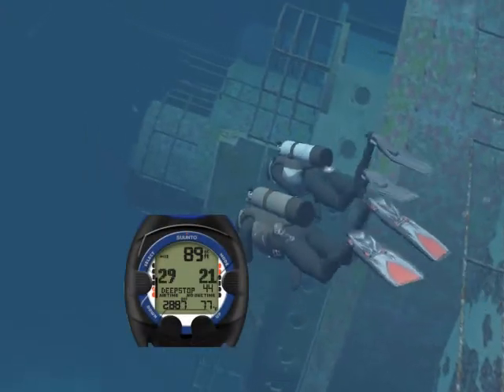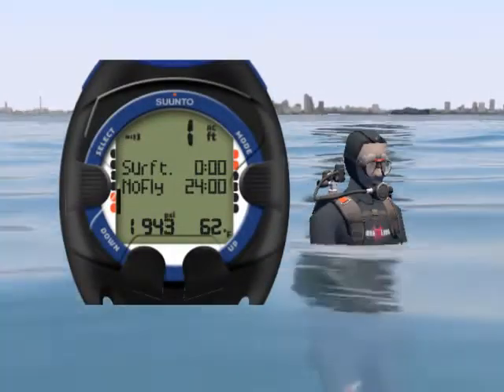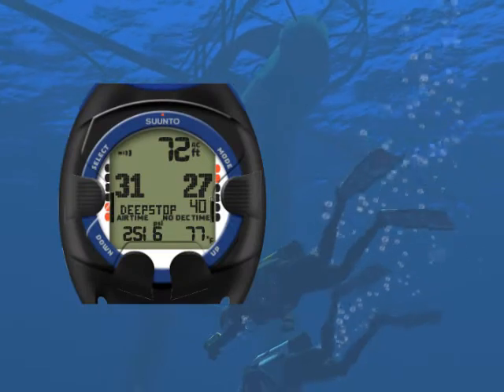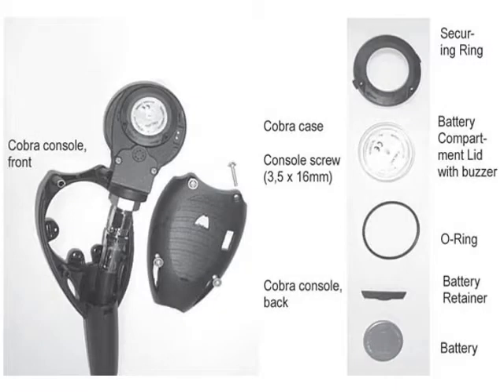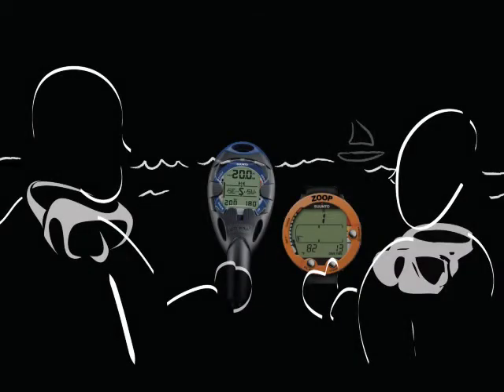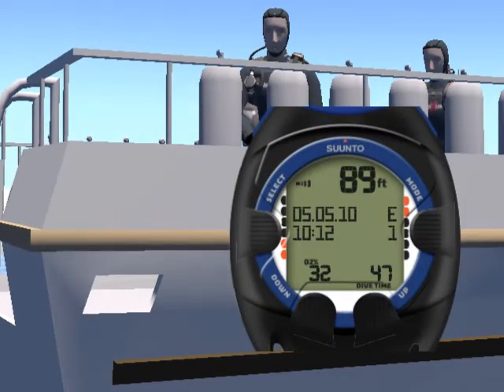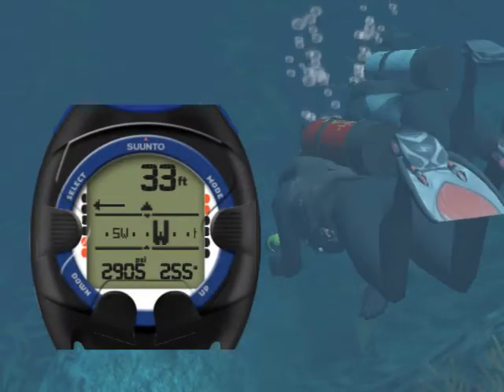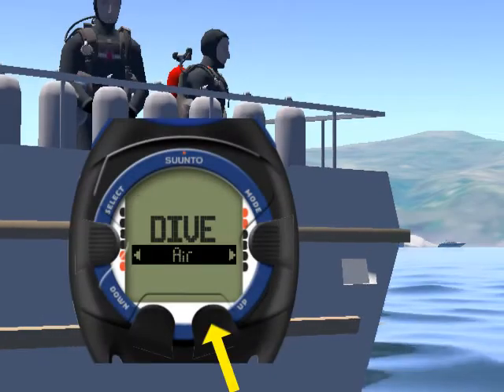Suunto Cobra 3 dive computer - Online Class - m2s2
Cobra 3 Overview & Features: Product Features